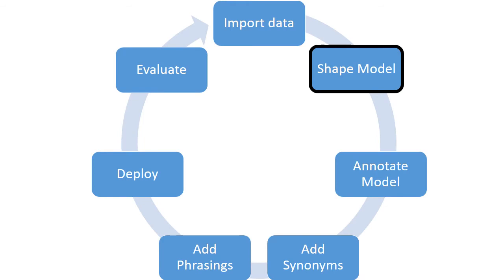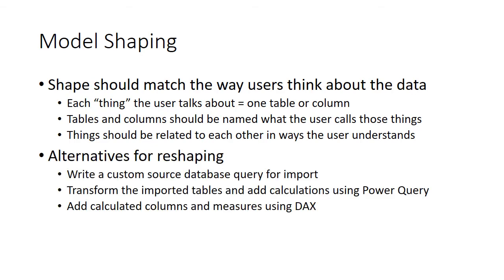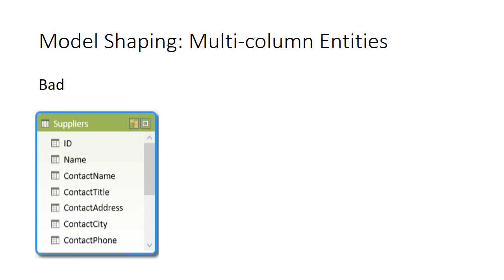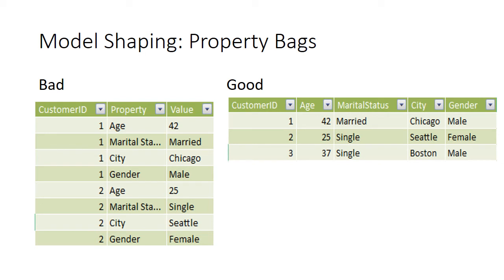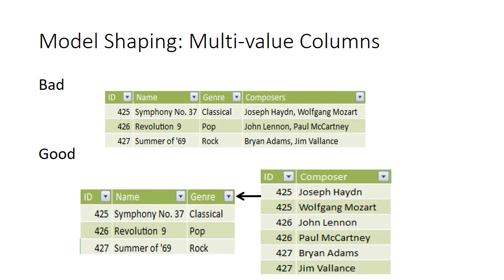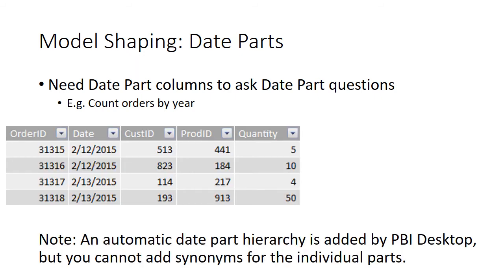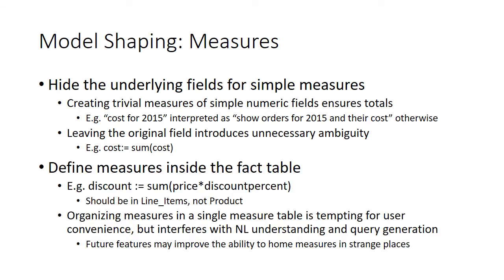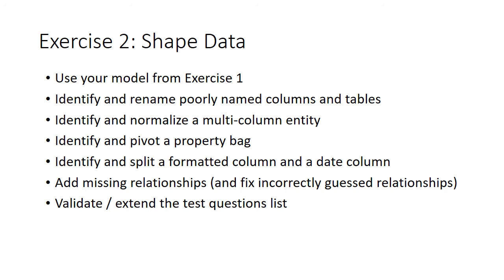Q&A Modeling Boot Camp - Part 2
Optimizing Power BI models for Q&A natural language query
Part 2: Model Shaping